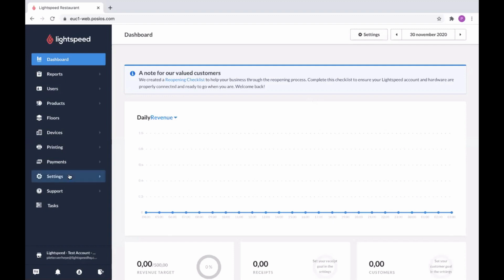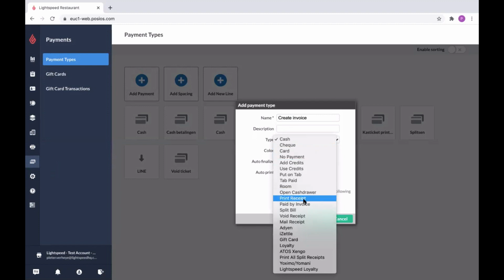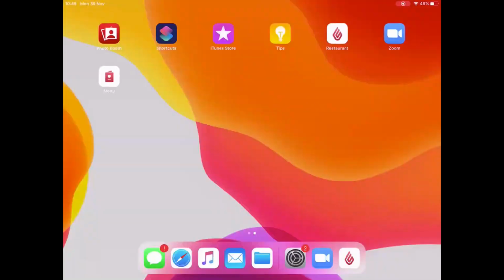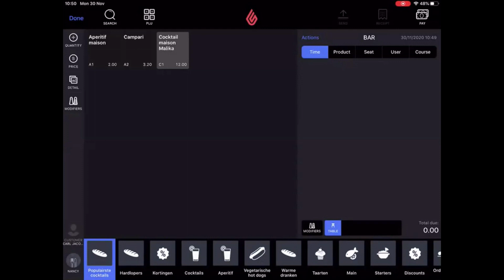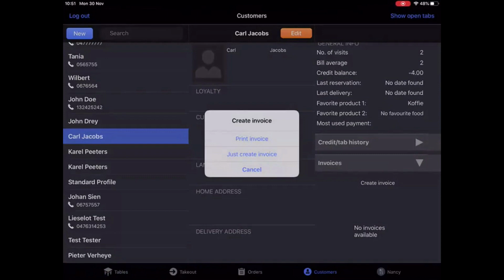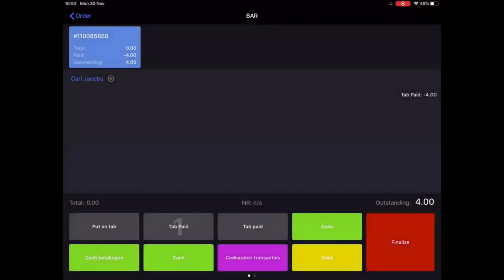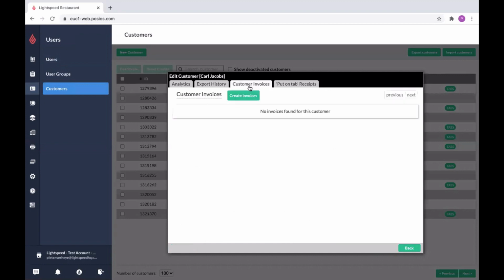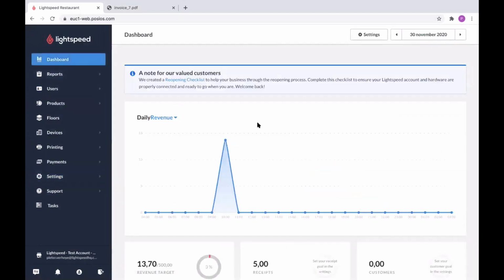Lightspeed Invoicing (POS and Restaurant Manager)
Invoicing

Creating customer invoices in Manager

Videos created/reuploaded to make it easier to the client look for helpful links and topics.

Please refer to the main website for updates. Links shown below.